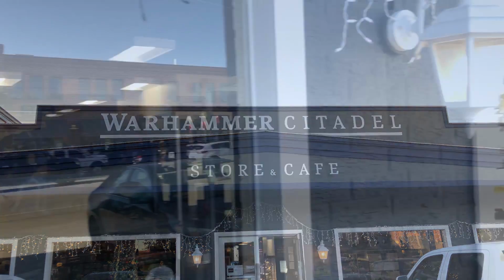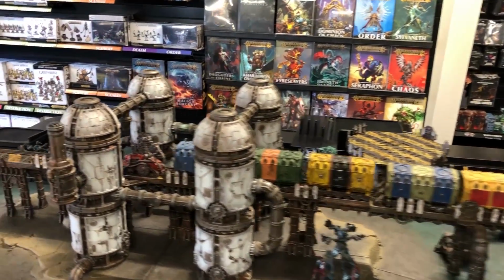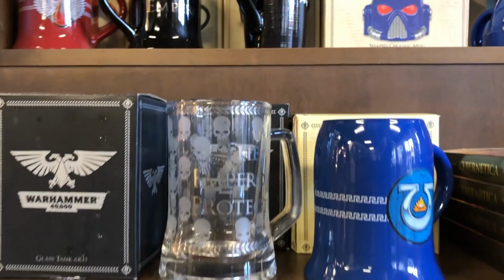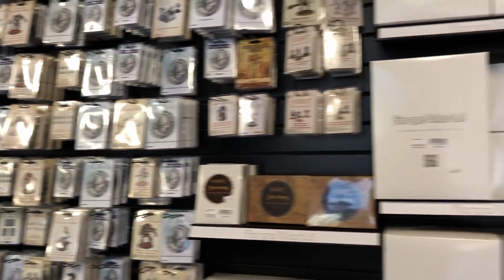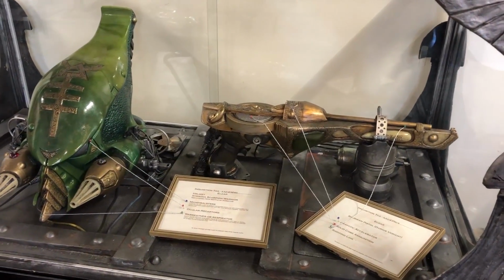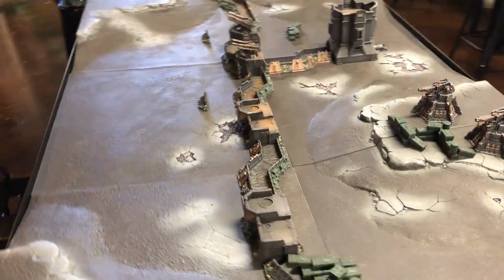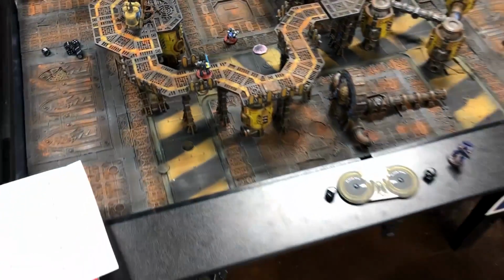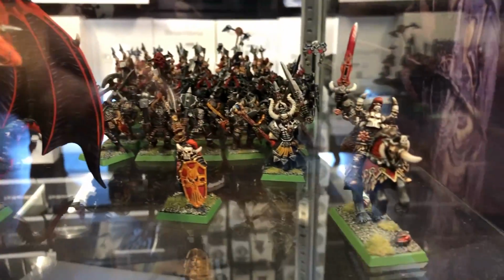Tour of Warhammer Citadel